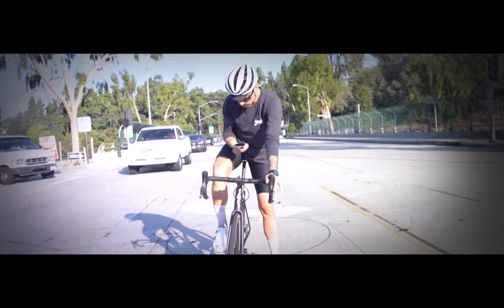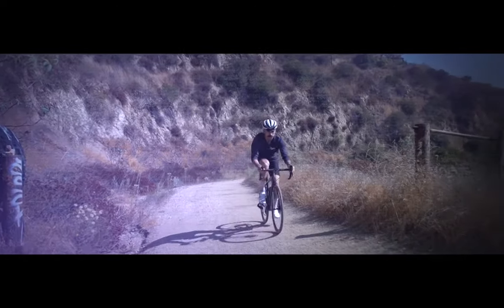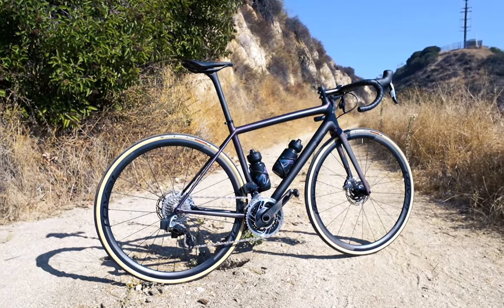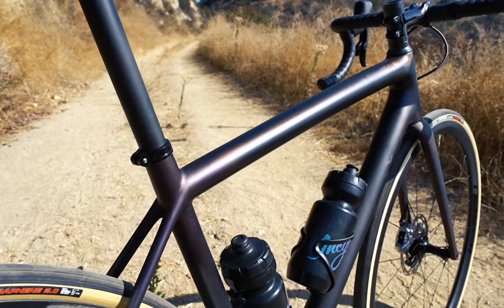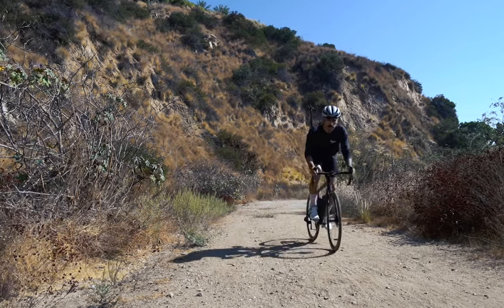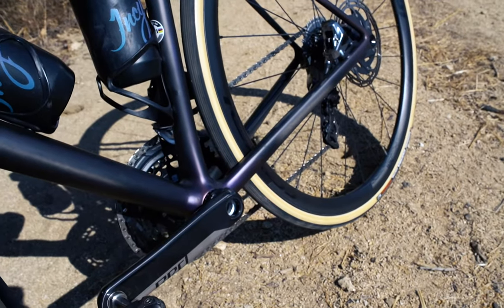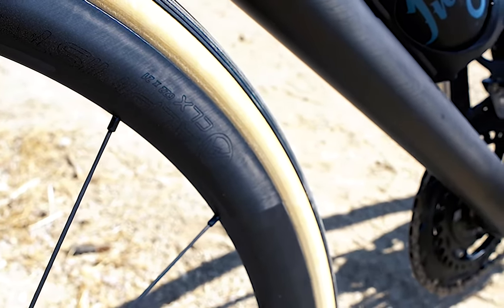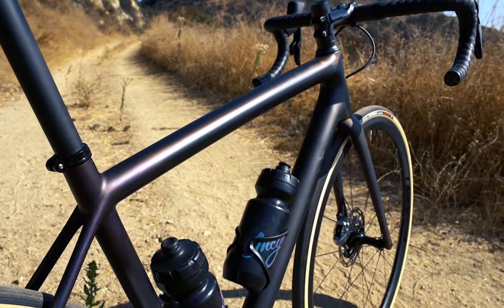The All New Specialized Aethos with Adam Rico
Adam takes us through why he bought the all new Aethos. It's a bike he knew he wanted before it was ever a thing. End are the days where performance road bikes are only rated by their race palmares. This Aethos is a re-design its a whole new category of bike.